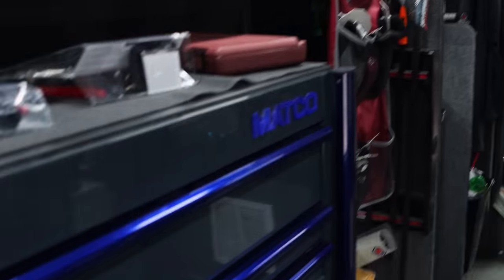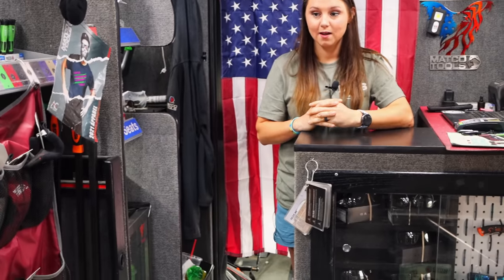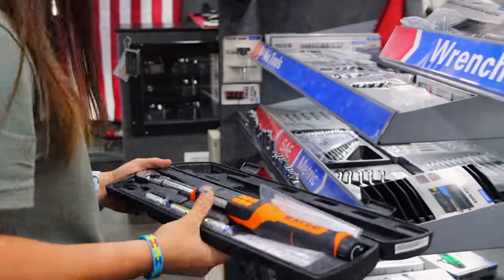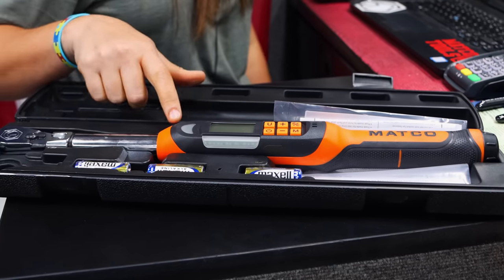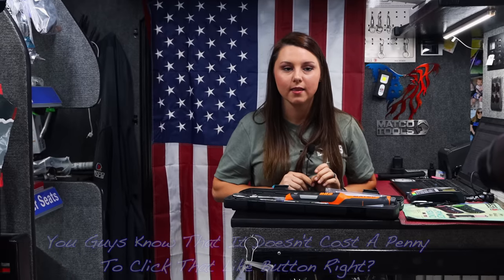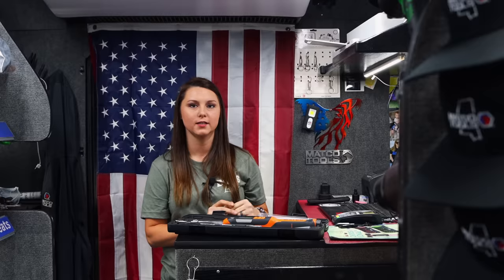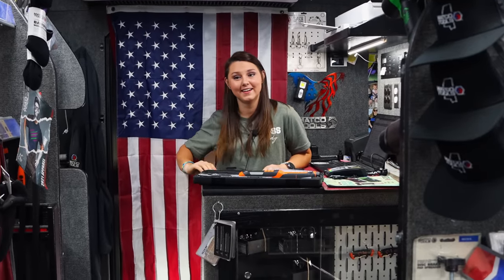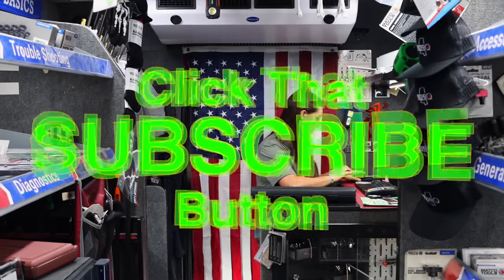Matco Tools New Colored Digital Torque Wrench The Boss Lady Is Running The Truck Today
Matco Tools new colored digital torque wrench on the truck today. Mrs. Matco displays the new orange digital torque wrench and we take a look at a few tools and some new hats that she had ordered for the truck. Come check out this video as Matco Michael has the day off and the Boss Lady is running the truck!

Koon Trucking
200 Davidson Dr.